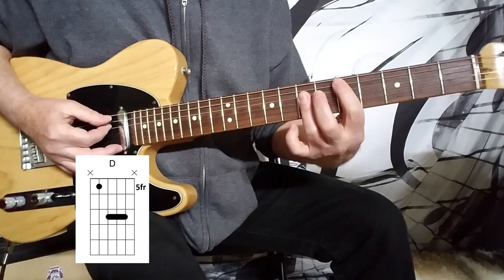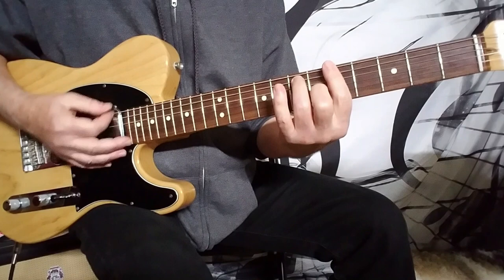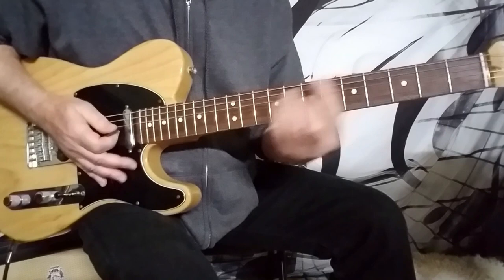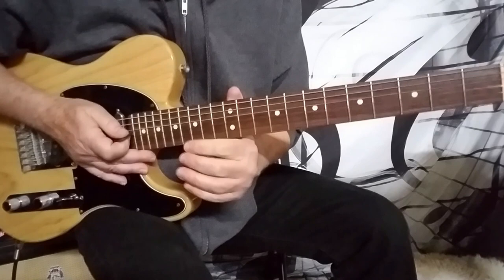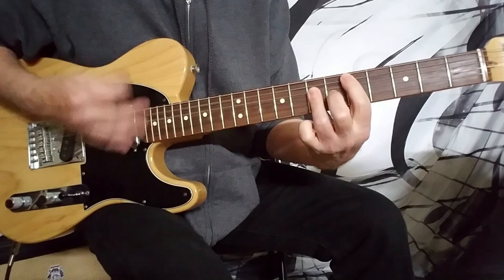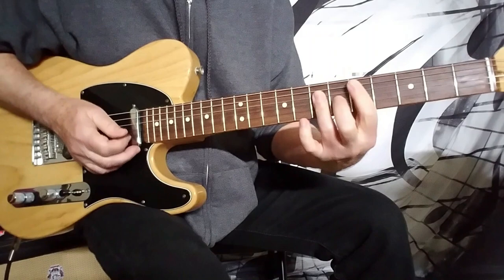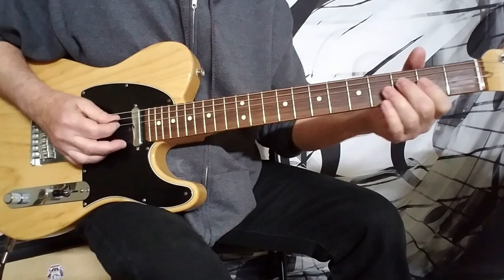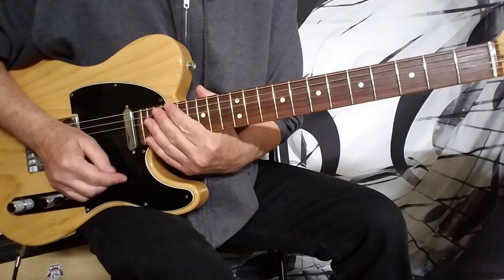THE NIGHT BEFORE THE BEATLES - How To Play THE NIGHT BEFORE By The Beatles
MINOR CORRECTION: at 4:50, the G Minor 9 is obviously a Minor 6th (excuse the brain misfire) BUT, as a barre chord with the Minor 7th, it's actually a G Minor 13... Not terribly important - but just in case :-)